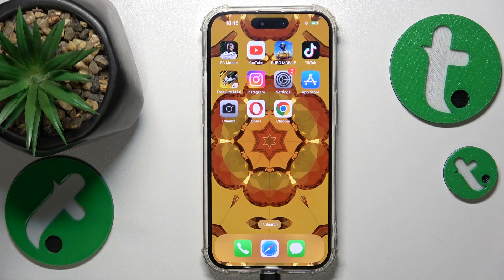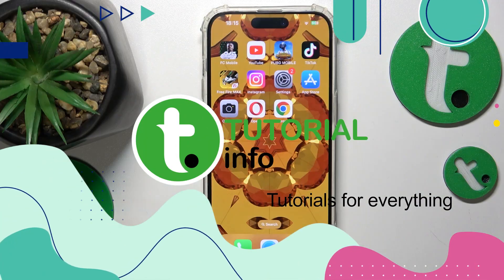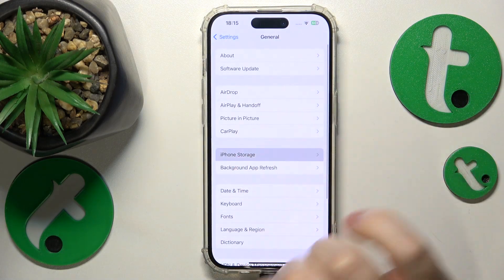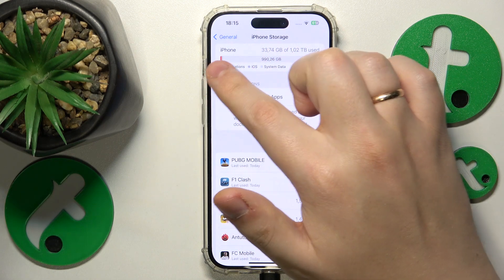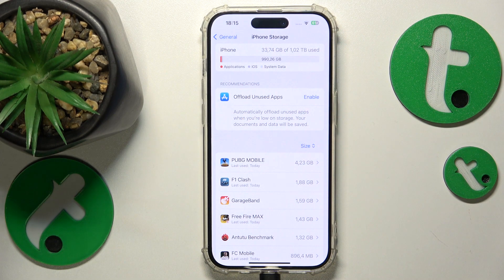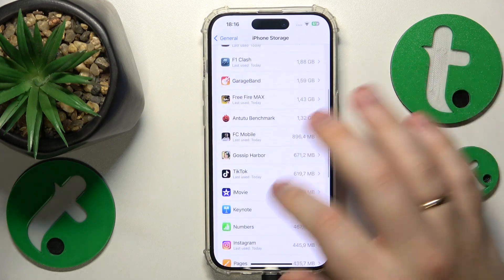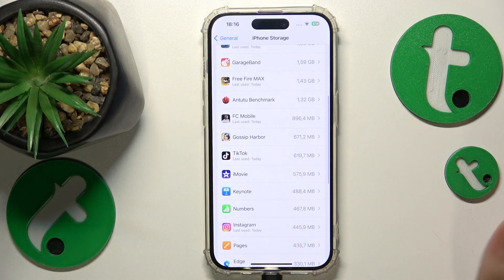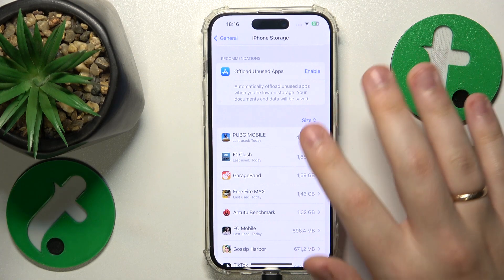How to Check the Internal Storage Capacity on iPhone 15 Pro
Uncover the secrets of your iPhone 15 Pro's storage! In this tutorial, we'll guide you through finding internal storage information and details on your device. Stay informed about your storage usage and optimize your iPhone's performance with our step-by-step guide. Tune in for a comprehensive storage exploration journey!

How to see the storage capacity on the iPhone 15 Pro? How to find the internal storage details on the iPhone 15 Pro? How to see how much storage is left on the iPhone 15 Pro?